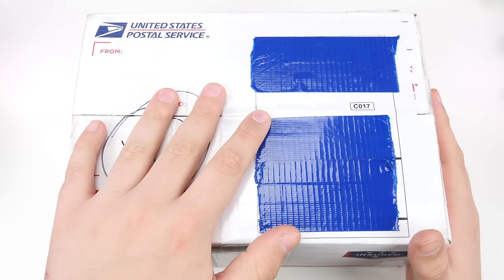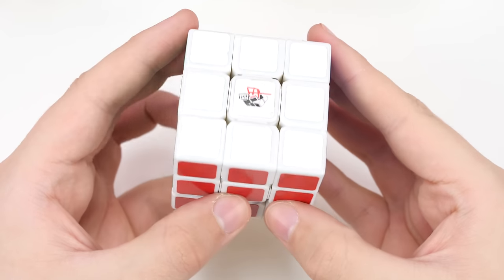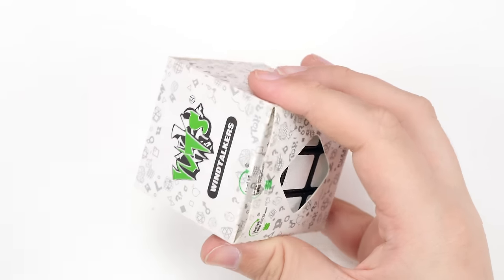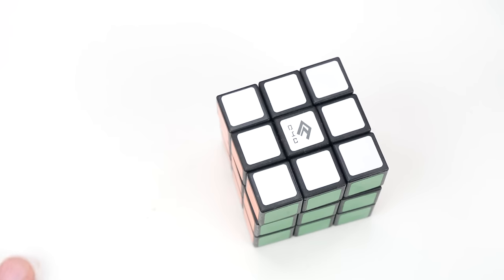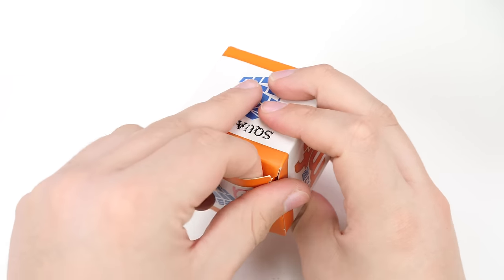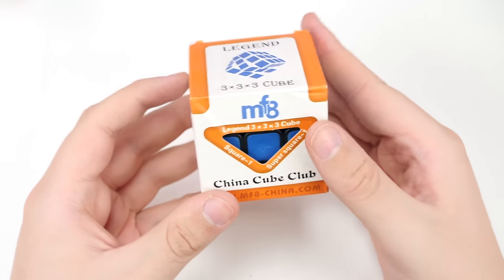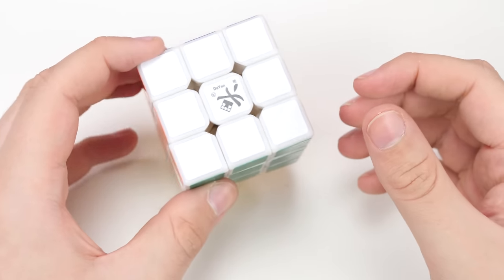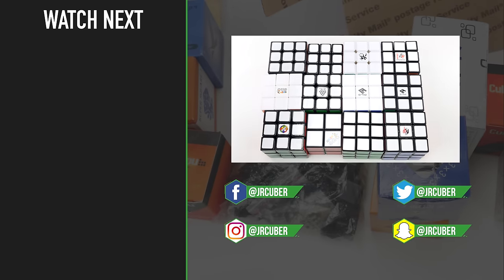Unboxing a Whole Bunch of Old 3x3s From iCubeMart.com!